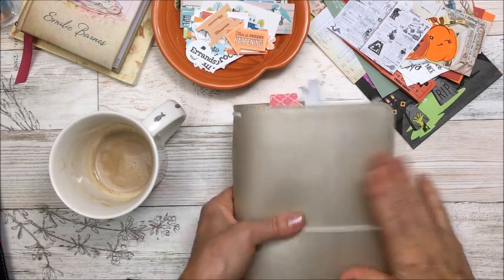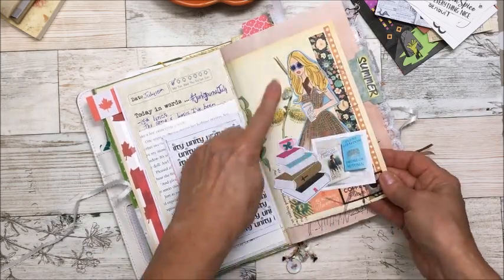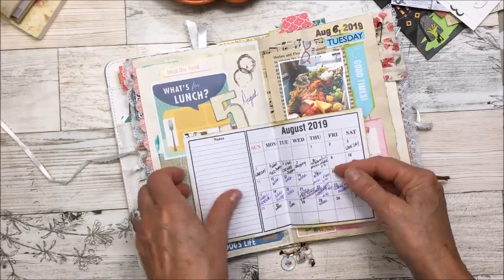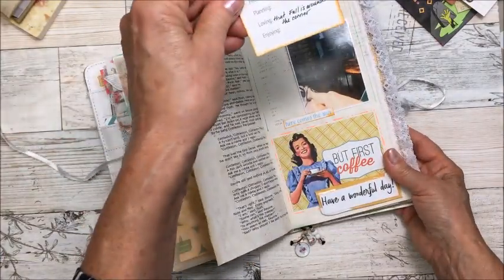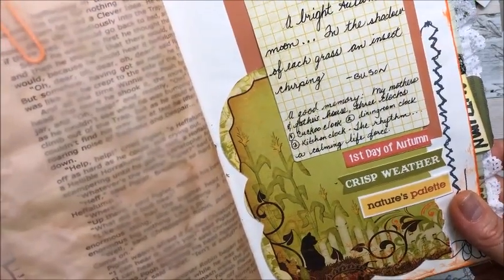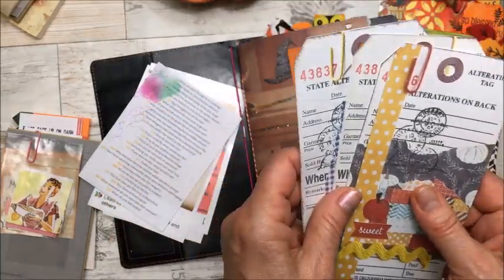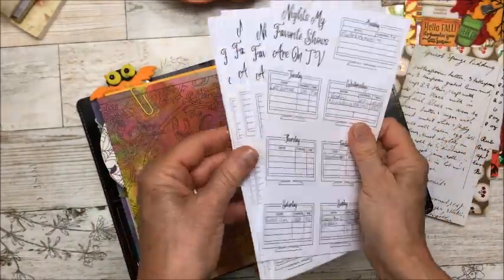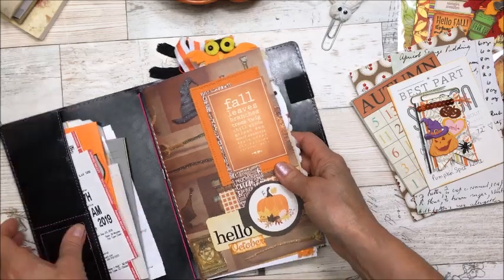My End of Summer Journal and October Daily Setup 2019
❤️ Thanks everyone for watching! I hope you enjoy  ❤️
      Click SHOW MORE ⬇️

Digital Tags

📌 Music
Song Titile: Greeting the day with a Smile